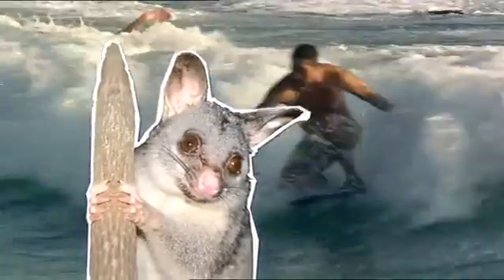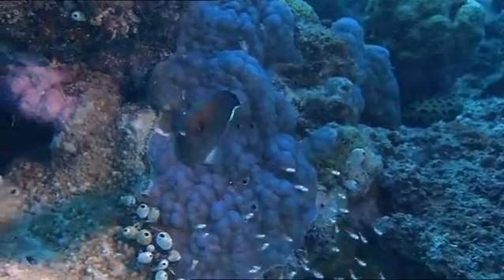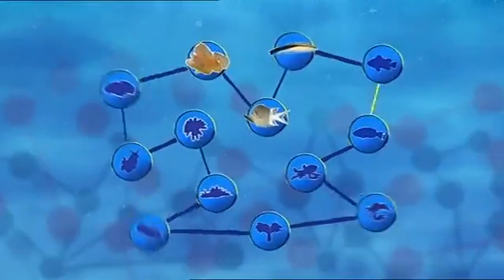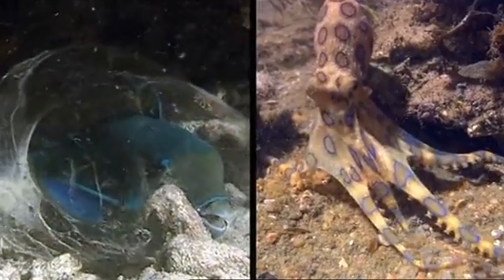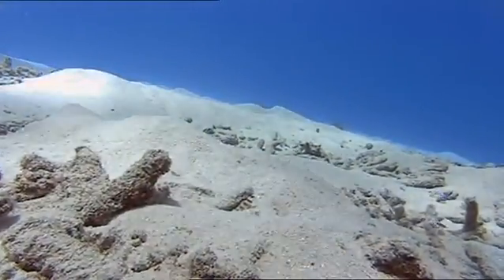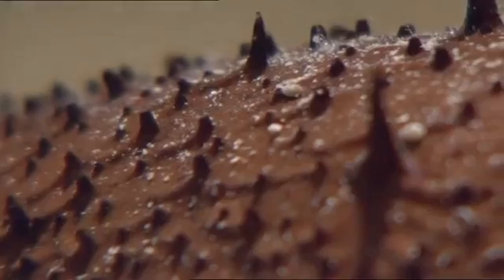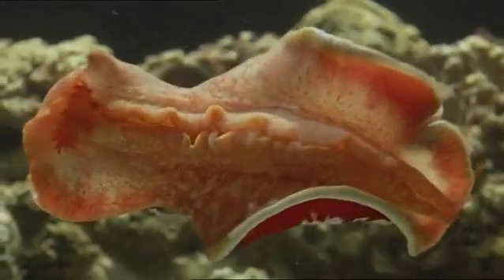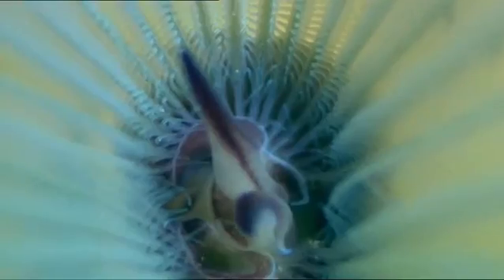Большой Барьерный риф. 03 серия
Погрузитесь в невероятный мир Большого Барьерного рифа вместе Барни Харвудом и Джеммой Хант, которые помогут зрителям исследовать самых невероятных и удивительных морских обитателей.